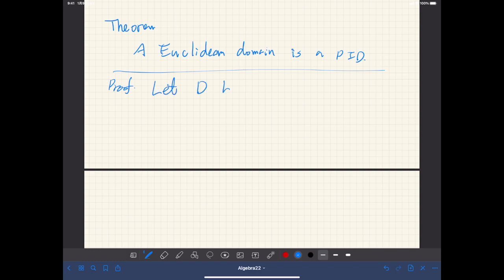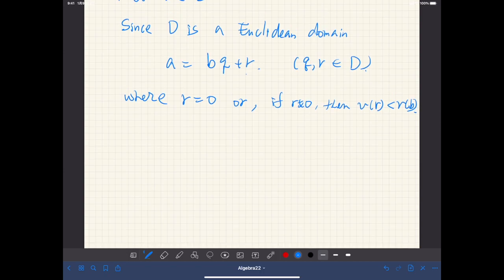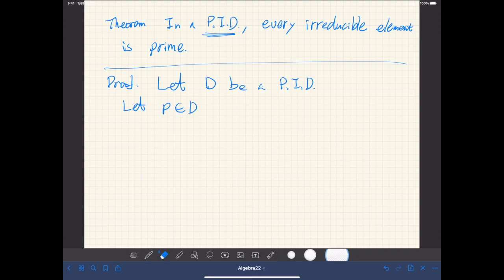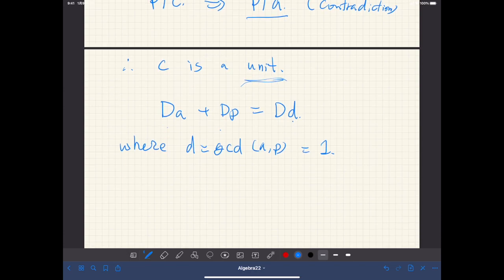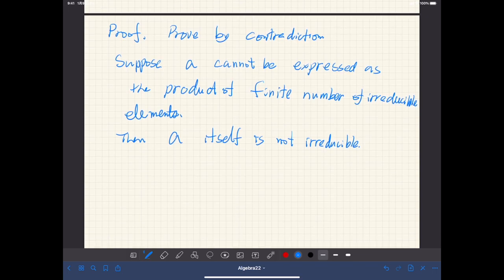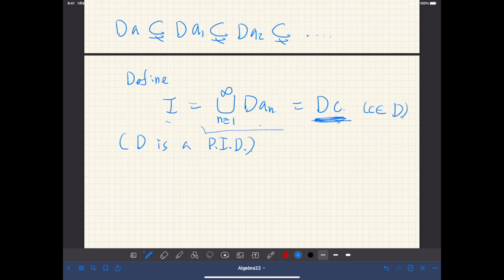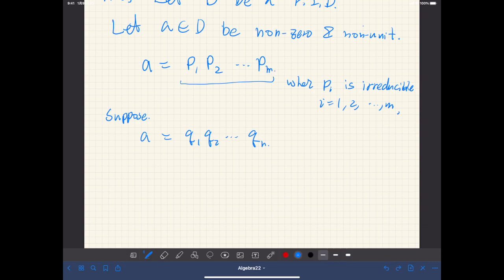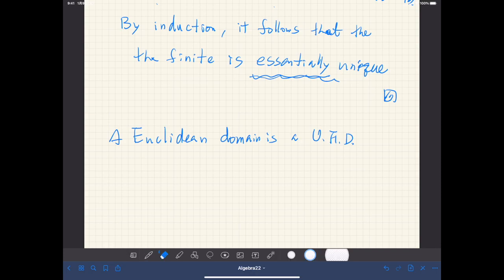Algebra: More on rings (4) Part 4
A Euclidean domain is a principal ideal domain. In a PID, every irreducible element is a prime. In a PID, every non-zero, non-unit element is the product of finitely many irreducible elements. A PID is a UFD.